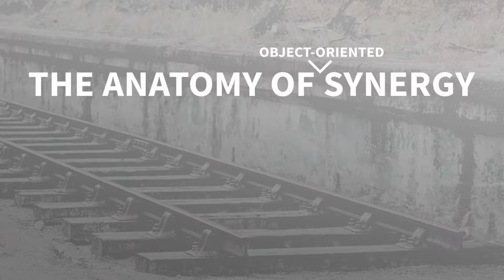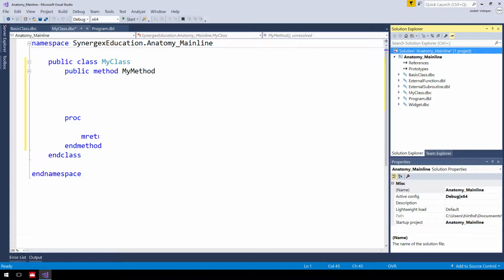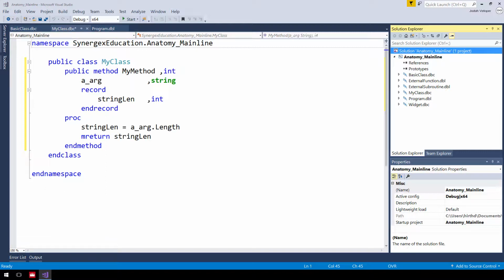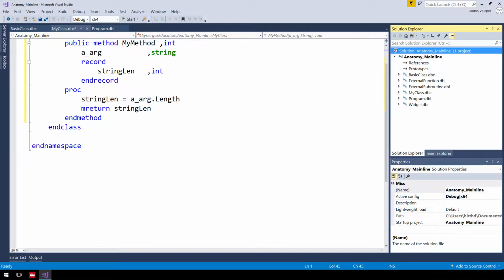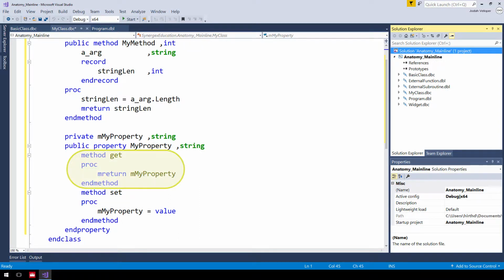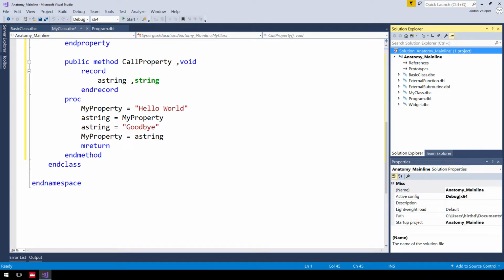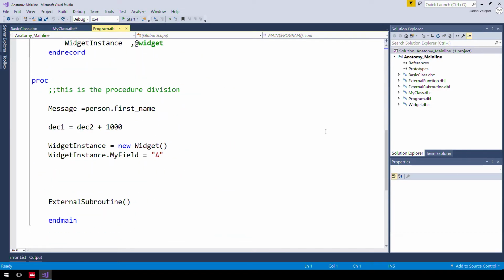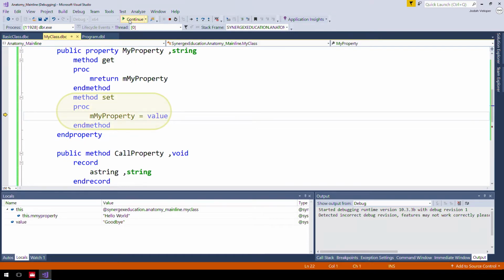Object-Oriented Methods and Properties | Anatomy of OO Synergy 2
Are you new to object-oriented programming in Synergy? Check out this video to learn about methods and properties in Synergy DBL.We'll show examples of get and set methods and discuss void return values. We'll also introduce you to the value keyword in Synergy. Learn more in the Synergy/DE documentation.